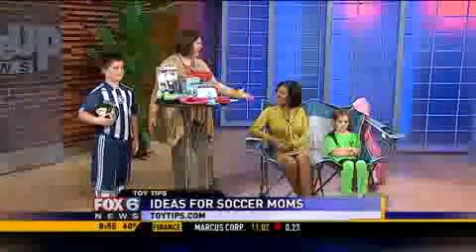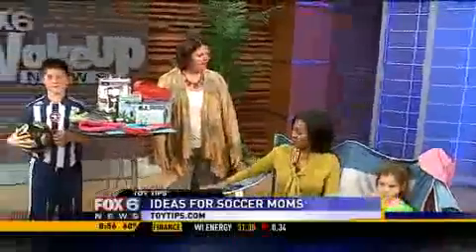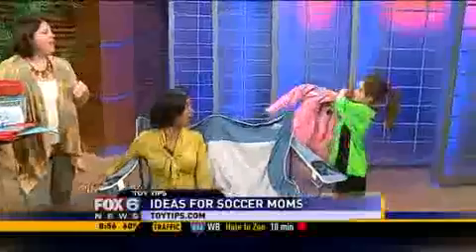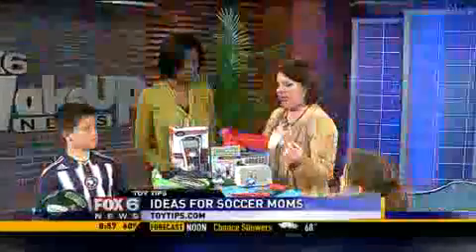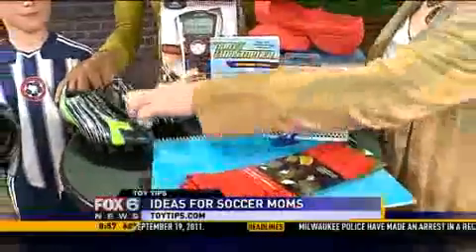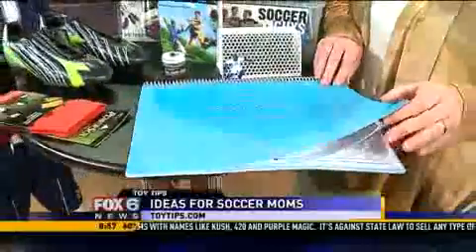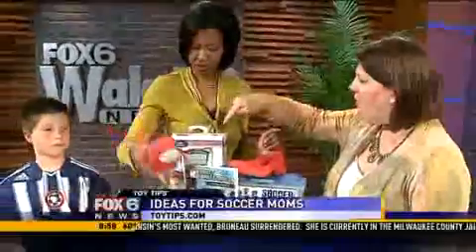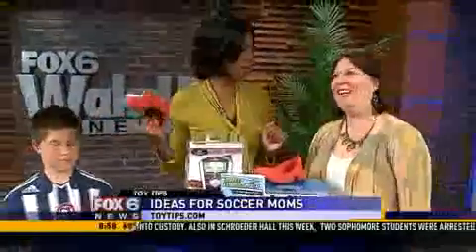ideas-for-soccer-moms.mp4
No description.